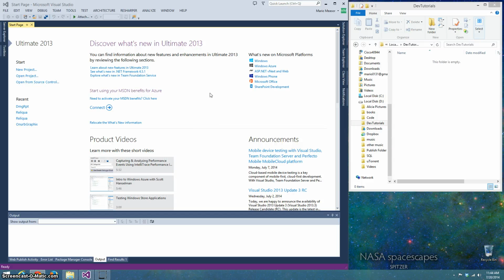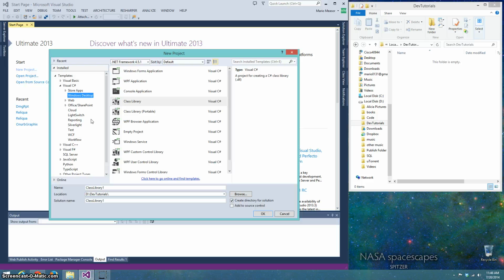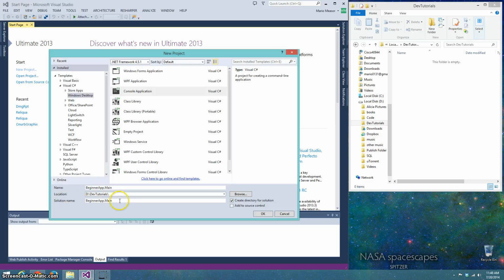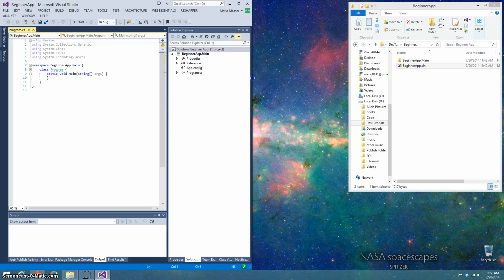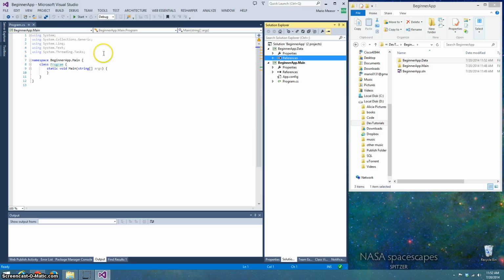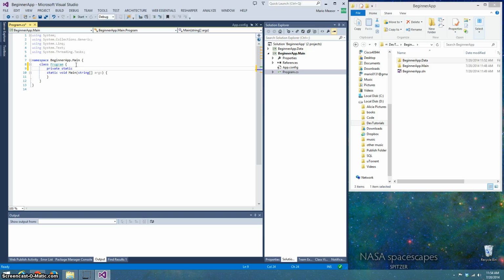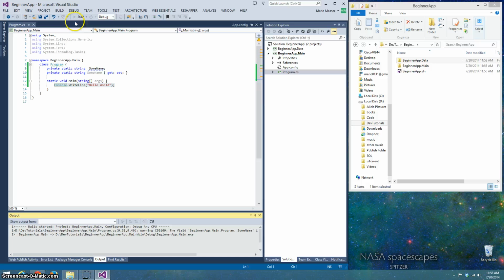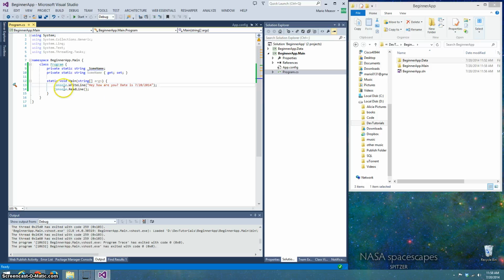Visual Studio 2013 Crash Course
A quick video going over the basics of setting up a new solution in Visual Studio 2013. This is the start of a series to teach you basic coding skills.